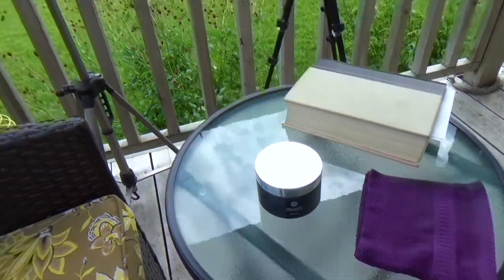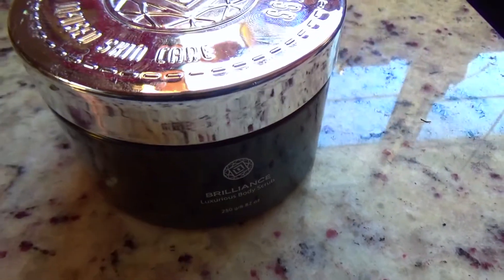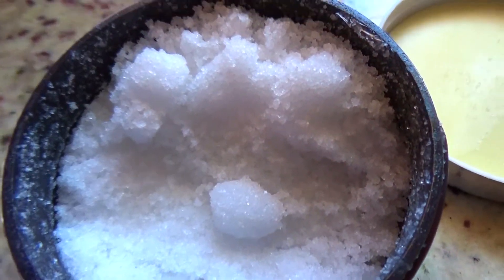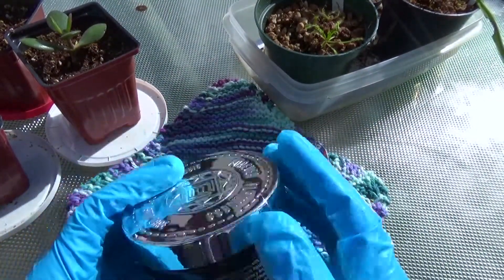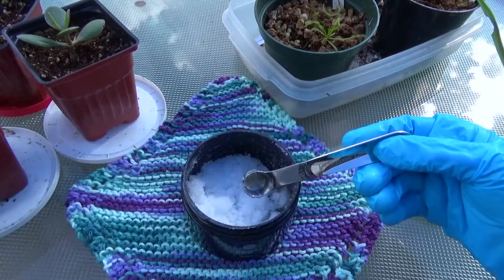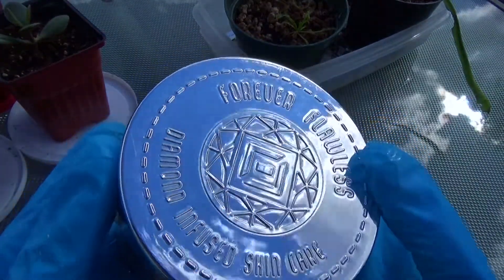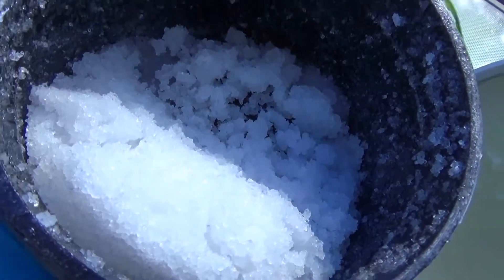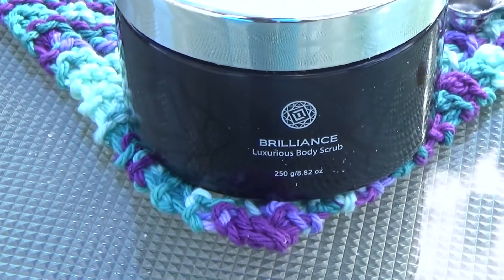LUXURIOUS Body Scrub BRILLIANCE - Dead Sea Salt! FOREVER FLAWLESS review.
Hi everyone, In today's video I am reviewing Forever Flawless' Brilliance luxurious body scrub. I really enjoy exfoliation of my face and full body. I am a self crowned Exfoliation Queen. There is nothing as lovely as removing dead skin from the face and body. This is a sea salt scrub to add to your daily skin care ritual.

"A sensuous blend of raw sugar, premium sea salt, choice plant extracts and rare essential oils, enriched with antioxidants and Vitamin E."

 This YouTube Channel is powered by cryptocurrencies.

* Bitcoin
* Ethereum
* Litecoin
* Ripple (XRP)
* Binance chain (BNB)
* Dash
* Cardona (ADA)
* EOS (EOS)
* USDT
* Tron
* Monero (XMR)
* All ERC 20 Token
* USDC
* BAT (Basic attention token)

Use Coinbase and convert to Bitcoin alternative currency directly from your bank account

*Join my mining network:

(Please note the CryptoTab browser is actually mining on your local PC, so it will consume CPU power of your machine.) CryptoTab Browser Easy Bitcoin Mining »